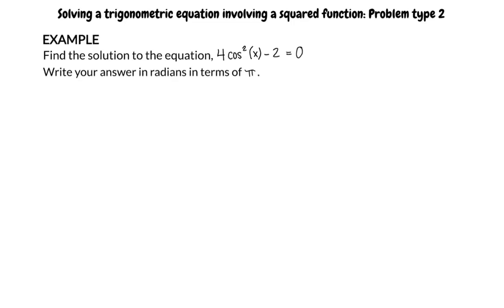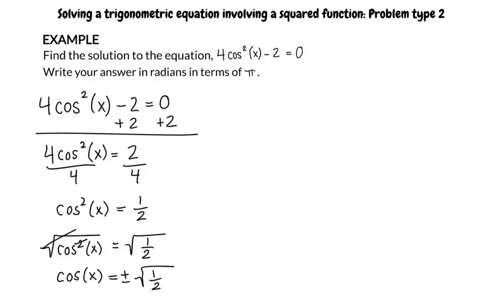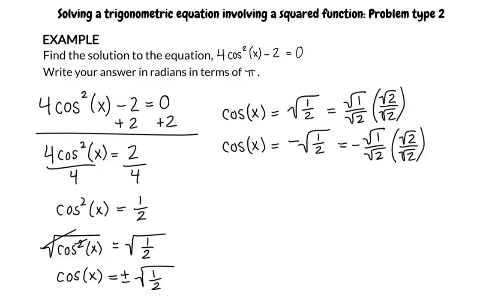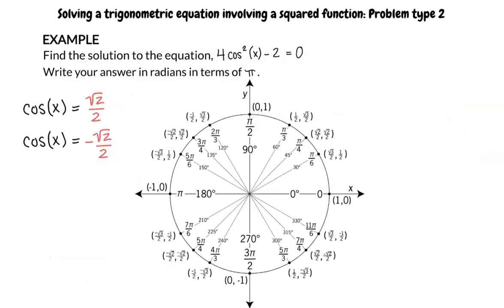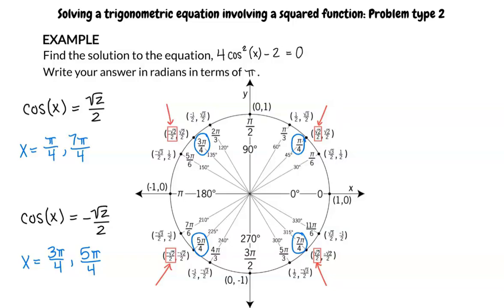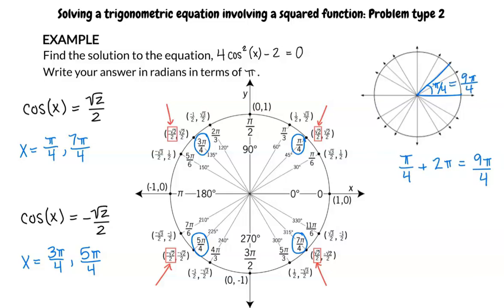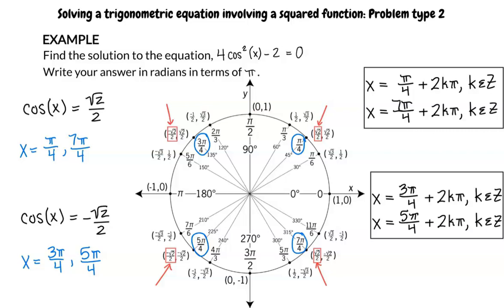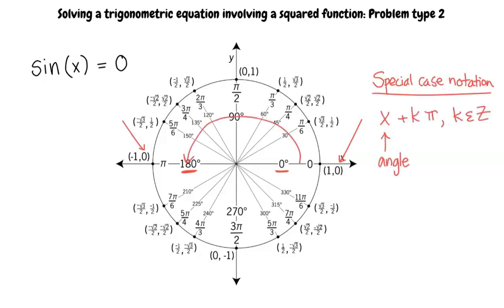Solving a trigonometric equation involving a square root function: Problem type 2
This is a video of Solving a trigonometric equation involving a square root function: Problem type 2 for ASU.

Join us!